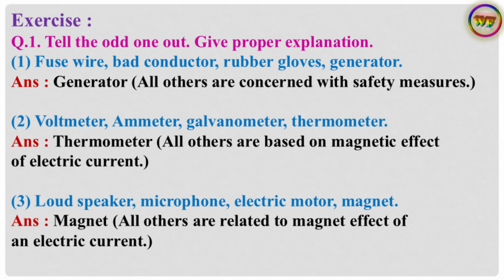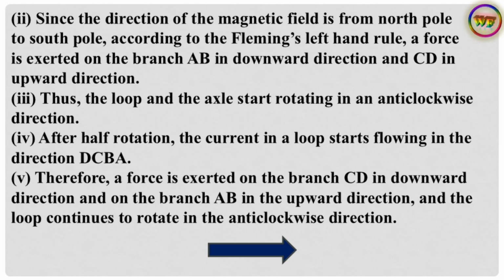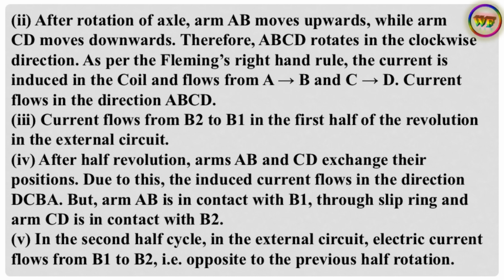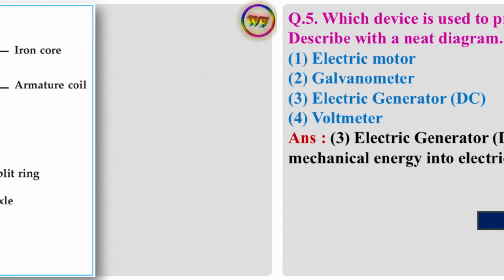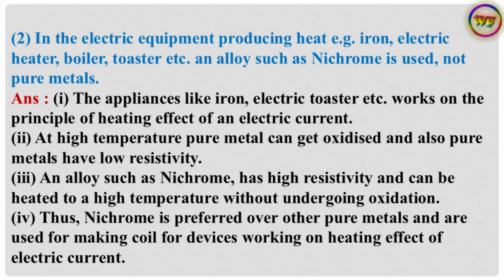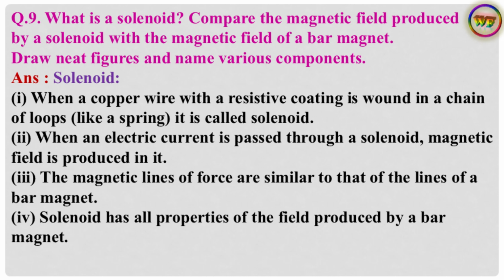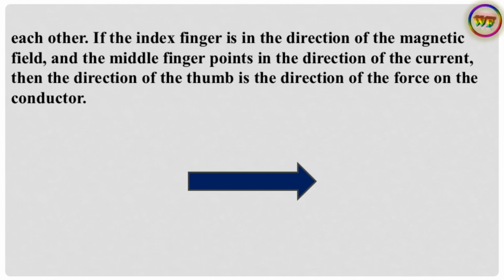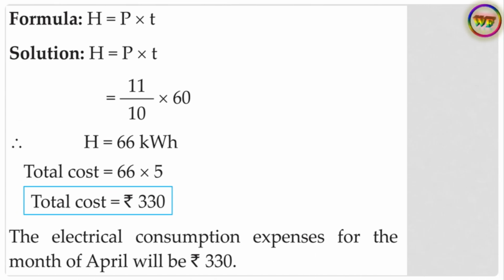4.Effects of Electric Current | 10th Class Science I Question and Answers | Lesson No.4 | WOFA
4.Effects of Electric Current | 10th Class Science I Question and Answers | Lesson No.4 | WOFA